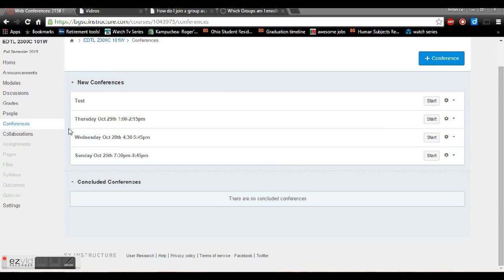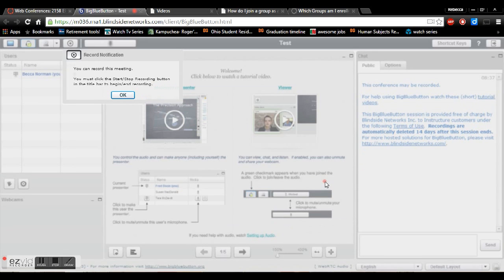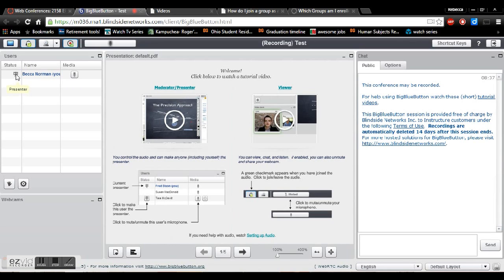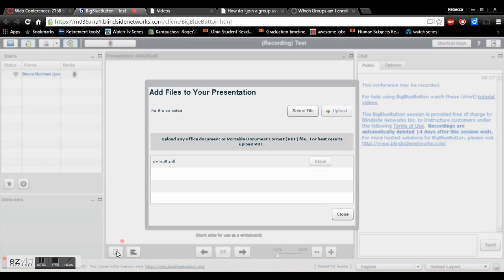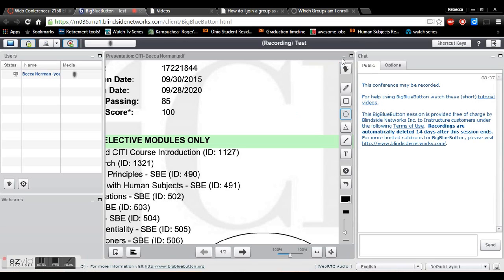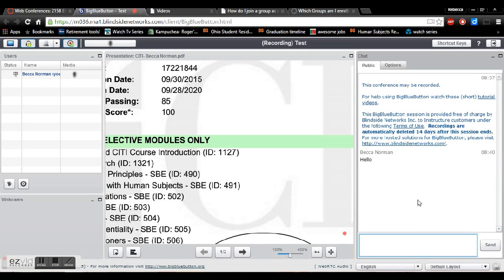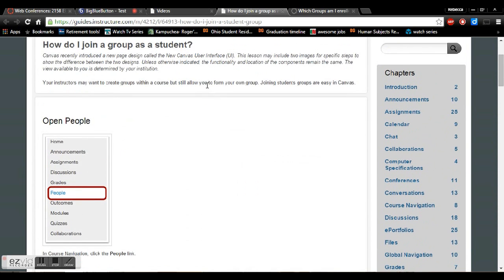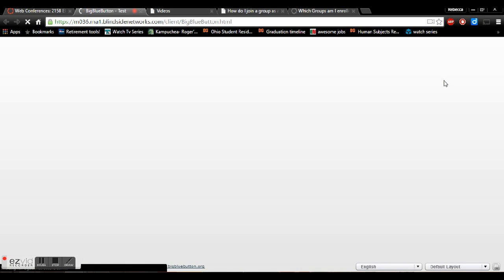EDTL 2300 Conference Call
Overview of Canvas Conference tool